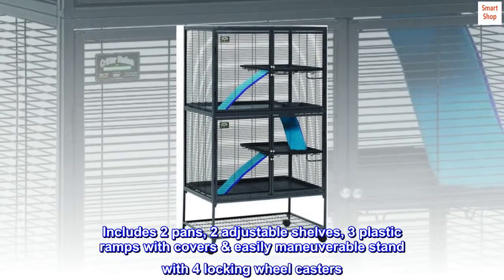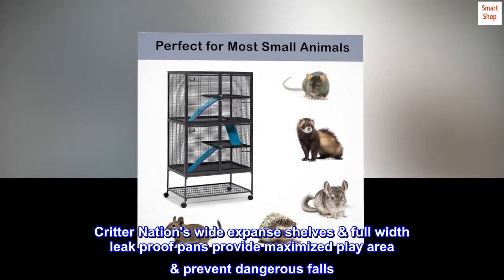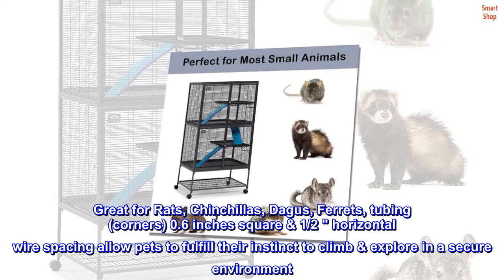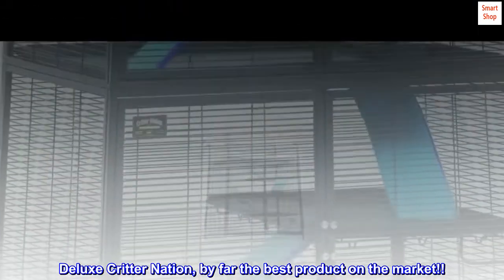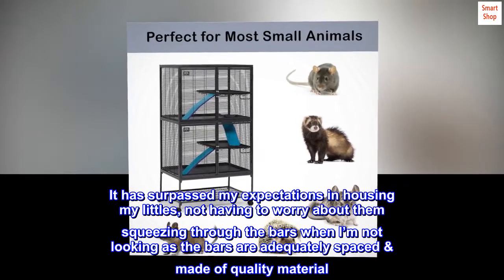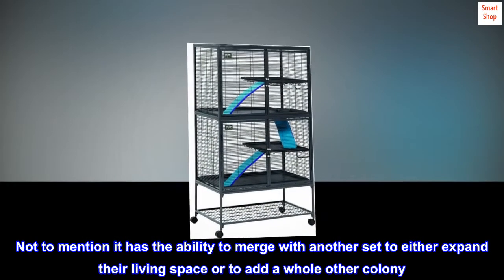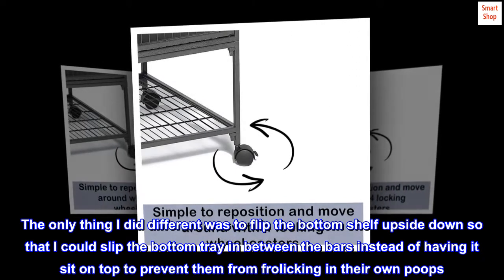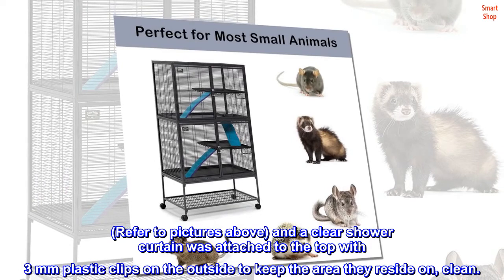MidWest Homes for Pets Deluxe Critter Nation Double Unit Small Animal Cage (Model 162)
Includes 2 pans, 2 adjustable shelves, 3 plastic ramps with covers & easily maneuverable stand with 4 locking wheel casters
Full-width double doors on critter nation small animal cage and removable shelf provide maximum accessibility for easy cleaning & feeding
Critter Nation's wide expanse shelves & full width leak proof pans provide maximized play area & prevent dangerous falls
Great for Rats, Chinchillas, Dagus, Ferrets, tubing (corners) 0.6 inches square & 1/2 " horizontal wire spacing allow pets to fulfill their instinct to climb & explore in a secure environment
Deluxe Critter Nation, by far the best product on the market!!
I did some extensive research before purchasing this cage for my sugar gliders, and very glad I did!
It has surpassed my expectations in housing my littles, not having to worry about them squeezing through the bars when I’m not looking as the bars are adequately spaced & made of quality material. It’s easy to clean with huge double doors, top and bottom (I purchased the 2 story) and wheels that make it convenient to move around when needed. Not to mention it has the ability to merge with another set to either expand their living space or to add a whole other colony. The unit is quite large so getting someone to assist in assembly will help save time. The only thing I did different was to flip the bottom shelf upside down so that I could slip the bottom tray in between the bars instead of having it sit on top to prevent them from frolicking in their own poops. The wheels were inserted in the other side of that bottom piece. (Refer to pictures above) and a clear shower curtain was attached to the top with 3 mm plastic clips on the outside to keep the area they reside on, clean.